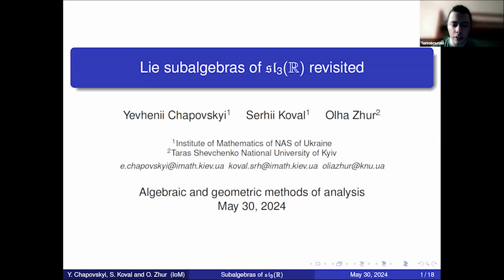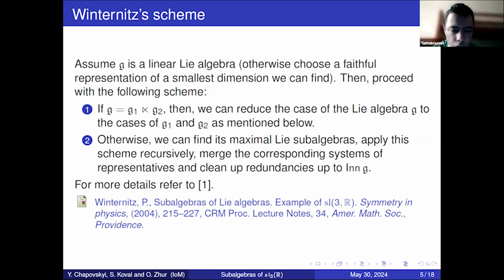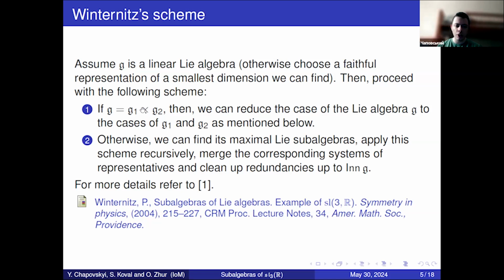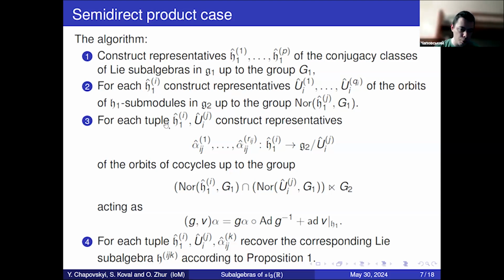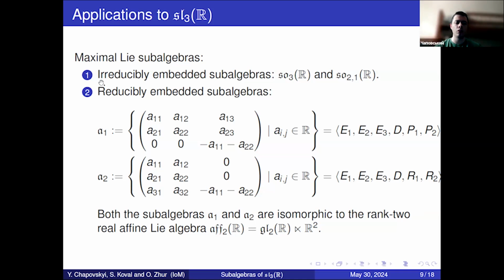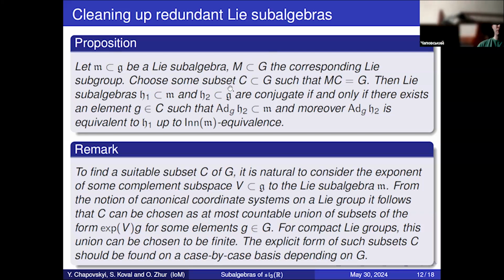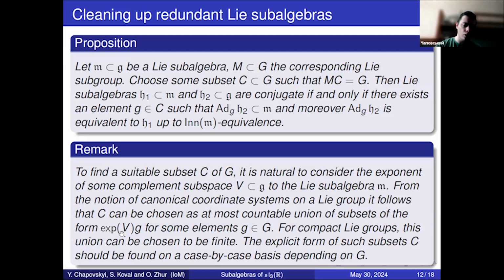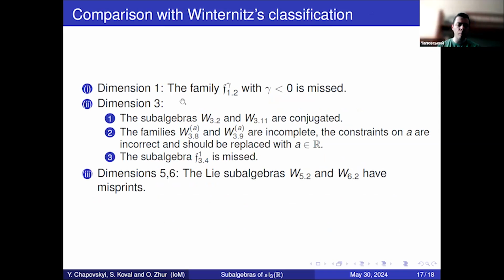1. Yevhenii Chapovskyi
1. Yevhenii Chapovskyi
Lie subalgebras of sl3(R) revisited
AGMA - 2024 ©